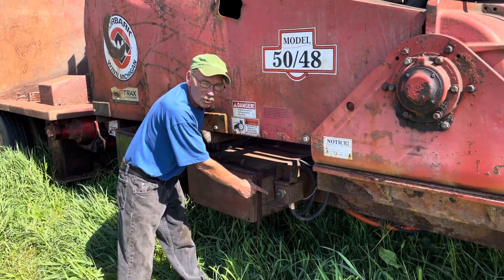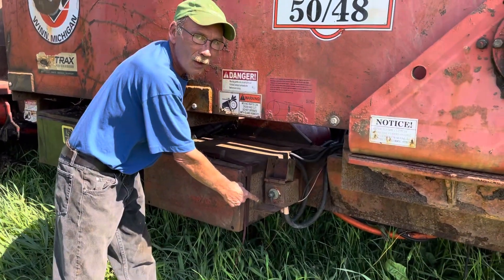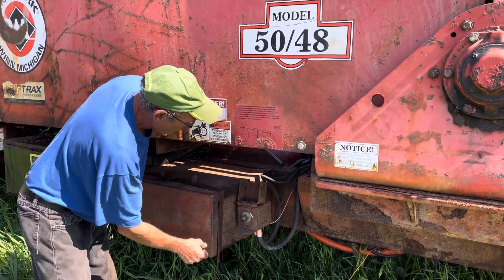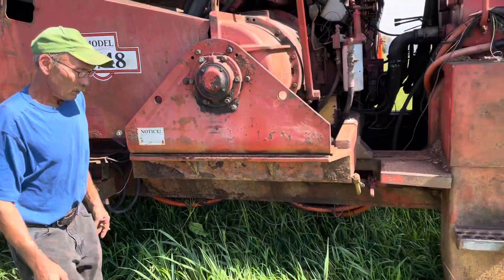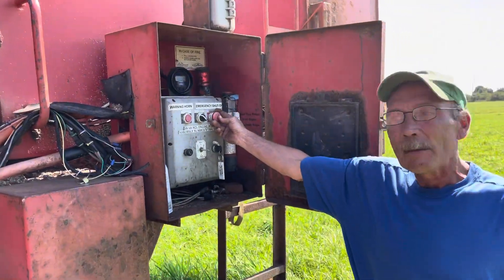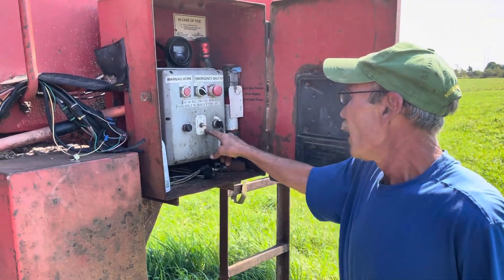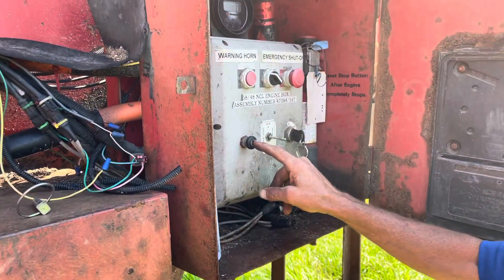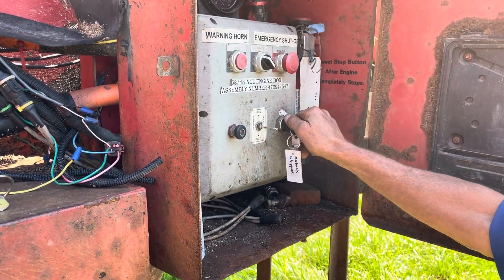Morbark 50/48 chipper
Track has been cut that feeds into chipper so it doesn’t run